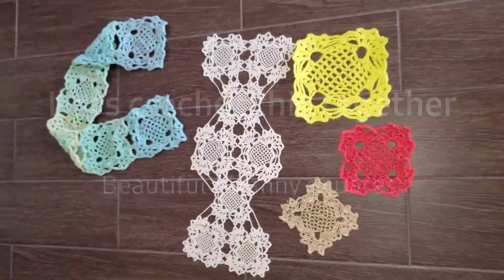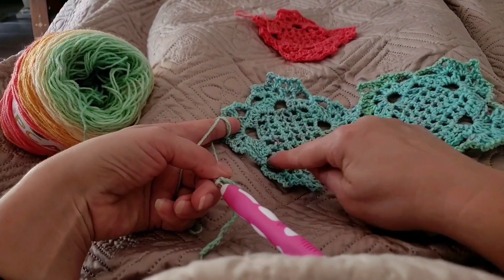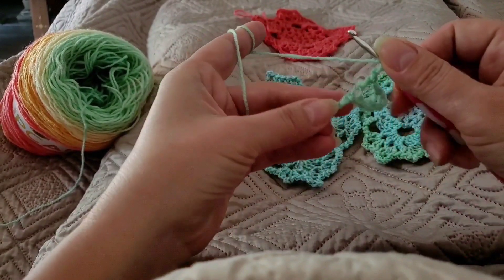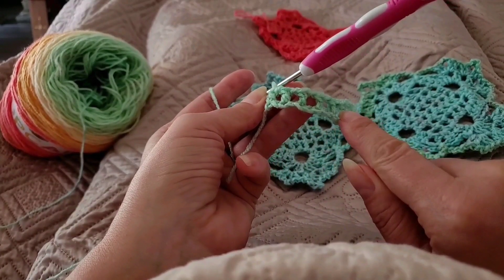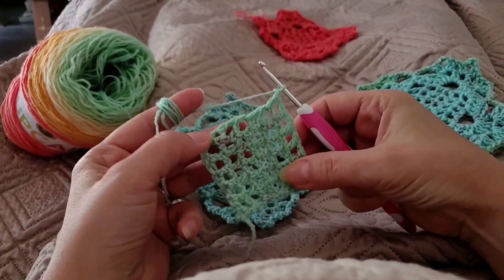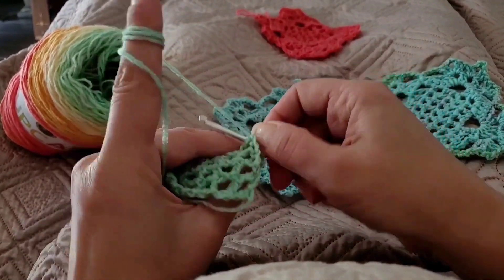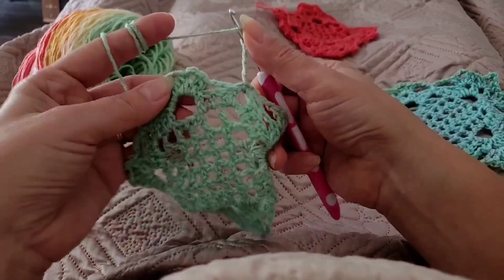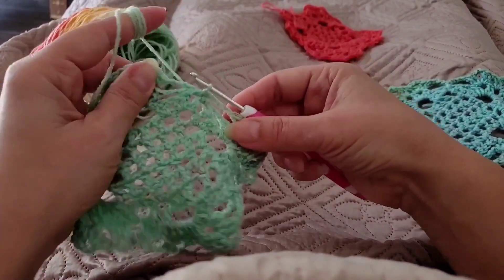Crochet Granny Squares Motifs 🧶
Gorgeous and easy to make granny square motifs. Use them for doilies, center pieces, coasters, make dresses and clothing, belts.. etc

**I'm using CUPCAKE #3 yarn and # 3.5 hook
**Have fun and enjoy it!

I'm passionate about what I do and don't mind sharing with you all. Btw I make 0 profit from this, working hours and hours creating these videos and would be great if you please consider subscribing to my channel , give me a thumb up, leave your positive feedback in the comment section, like and share and turn on that bell 🔔 notification so you know when I'm posting new videos. It's all free to you and greatly appreciated to me!

I post often, and always striving for quality content.
I Diy most of everything, sewing (for nearly 30 years) and professionally for 18 years, focusing on soft furnishings such custom window treatments/ draperies and upholstery, etc.. Also love gardening, furniture transformations, and some more random stuff that I can't think of right now..

Take what you like from me and leave what you don't and always remember no one is perfect or born and knows it all, so please if you have nothing good to say don't say anything at all!

Pleease bear with me I'm doing my best to improve my videos and I know I still have lots to learn for this youtube thingy..

Thanks so much and hope to see you in my next video! 😊

M J "An eye for design and passion for fashion"